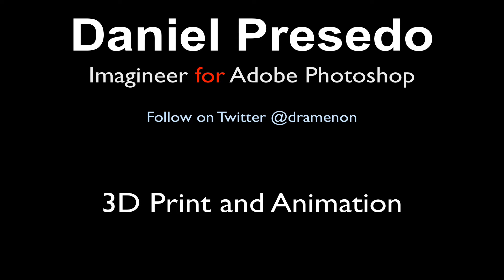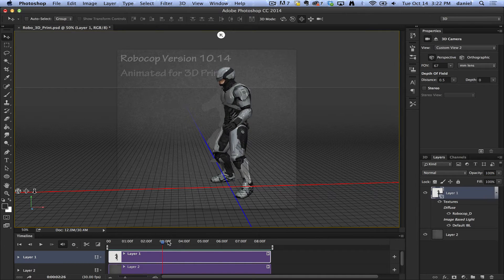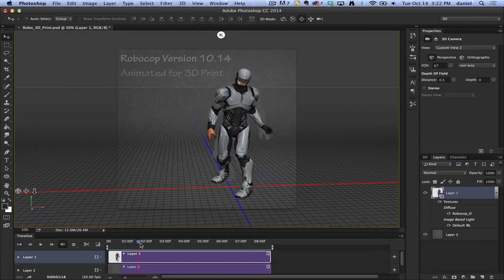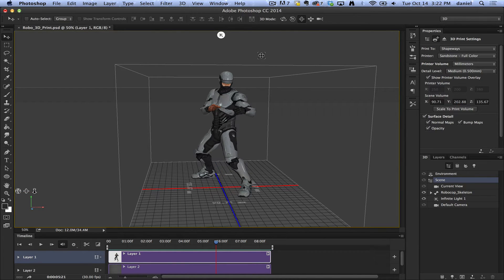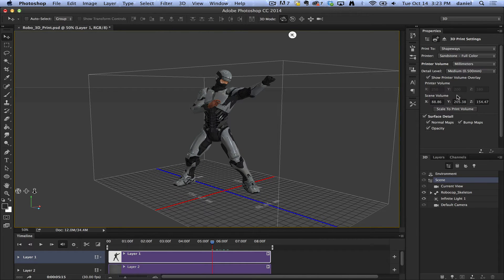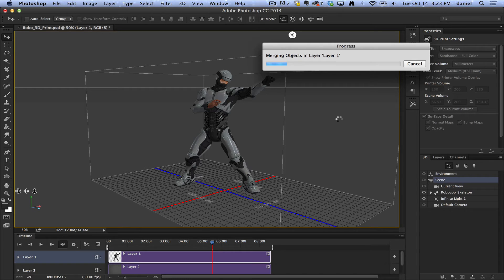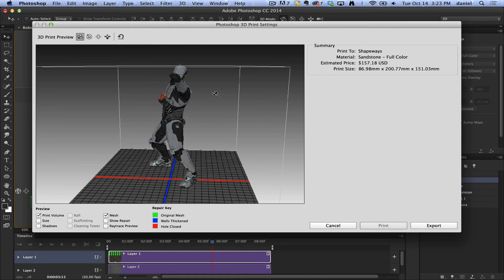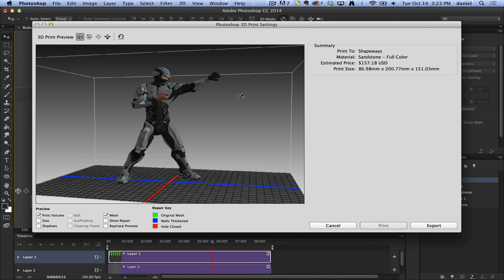Photoshop - 3D Printing & Animation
This quick video will show you why ANIMATION support will give you more flexibility to choose what you want to 3D Print. This is available with October 2014 Update.